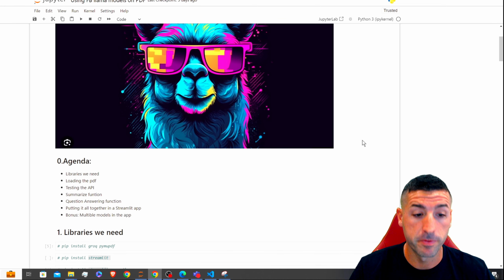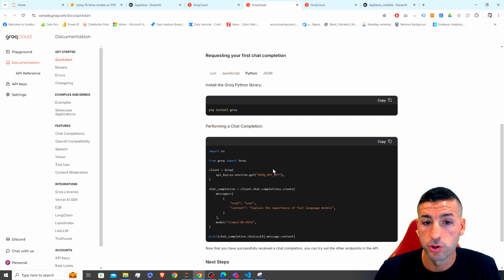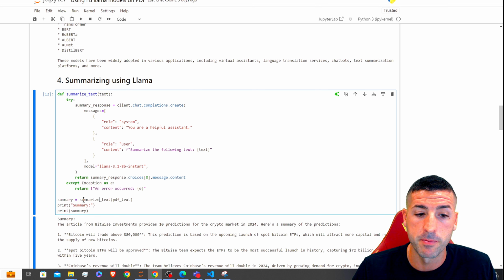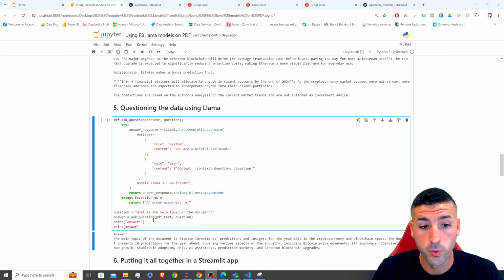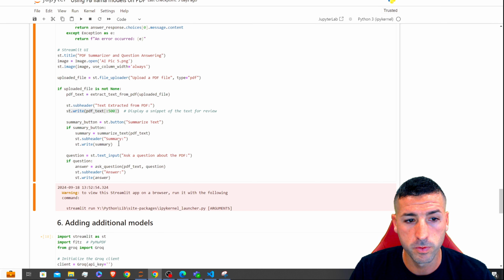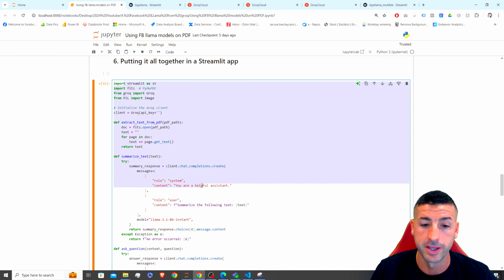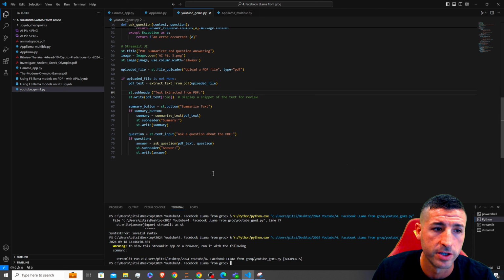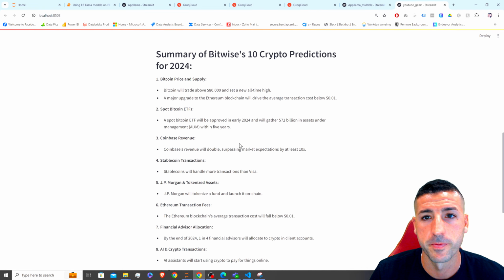Tutorial using Meta’s Llama AI Model to Summarize and Question PDFs | FREE LLM API | Code provided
In this video, I’ll show you how to harness the power of Meta’s LLaMA LLM to read, summarize, and question PDF files using Groq’s API. This step-by-step tutorial walks you through the entire process, from setting up the API to building a Streamlit app for real-time PDF analysis.

Here’s what you’ll learn:
1. Getting Groq’s API: Learn how to access and call Meta’s LLaMA LLM via the Groq API in AI Studio.
2. Extracting Text from PDFs: I’ll show you how to create a function that extracts the text from a PDF file.
3. Summarizing with LLaMA: We’ll build a function that uses LLaMA to summarize the extracted text.
4. Questioning the Text: Next, I’ll show you how to create a function that allows you to ask questions about the summarized text.
5. Building & Deploying a Streamlit App: We’ll integrate everything into a Streamlit app, deploy it, and then test it with various PDFs.
6. Performance Evaluation: Finally, we’ll evaluate the app’s performance across different PDFs.
This video is perfect if you're interested in LLMs, Groq API, or building real-world AI-powered apps. Watch till the end to see how LLaMA performs!

Chapters:
00:00 – Intro
00:49 – Libraries we Need
01:03 – Extracting the text from PDF
02:35 – Testing Groq’s API
04:54 – Summarization Function
06:41 – Questioning Function
08:49 – Creating the Streamlit app
11:52 – Adding more LLM models
13:34 – Deploying the App
16:37 – Testing/Evaluating the App